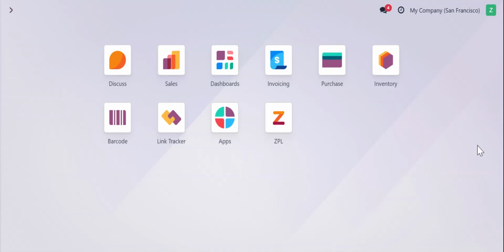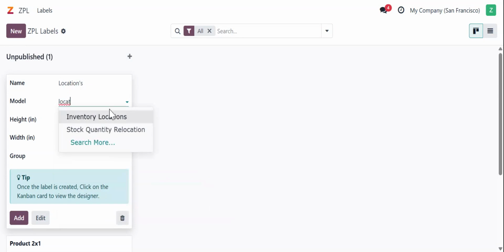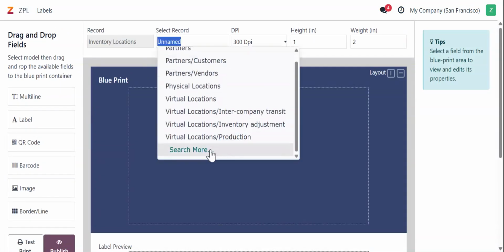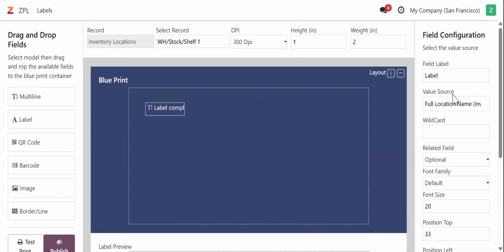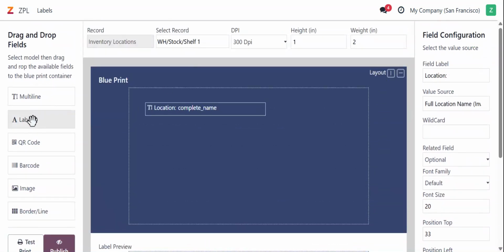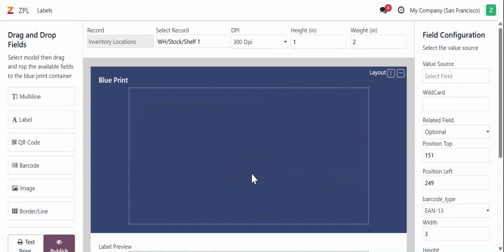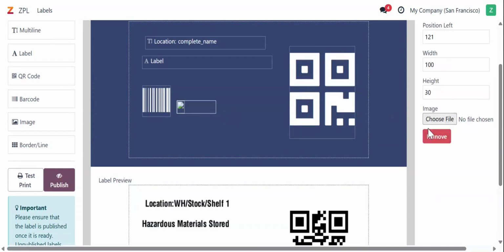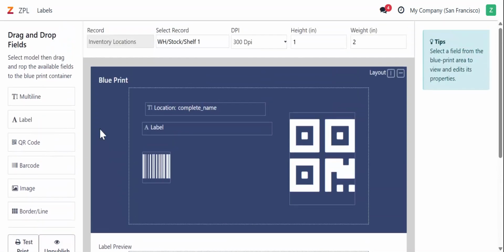Label Making In Odoo ERP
Label-Making Application in Odoo

The Label-Making application in Odoo enables businesses to design, generate, and print product labels directly from the ERP system, ensuring accuracy, consistency, and efficiency across operations.

It allows teams to create labels for products, packaging, barcodes, pricing, and shipping without relying on external tools or manual processes.

⚙️ Key Features
Dynamic Label Generation
Automatically generate labels using real-time data such as product name, SKU, barcode, price, and batch details.
Barcode & QR Code Support
Create scannable labels to streamline inventory tracking, warehouse operations, and point-of-sale processes.
Custom Label Templates
Design labels tailored to your business needs, including branding, formatting, and regulatory requirements.
Bulk Printing
Print labels in bulk for multiple products, shipments, or batches—saving time and reducing manual effort.
Integration with Inventory & Sales
Generate labels directly from inventory, purchase orders, manufacturing, or sales workflows.